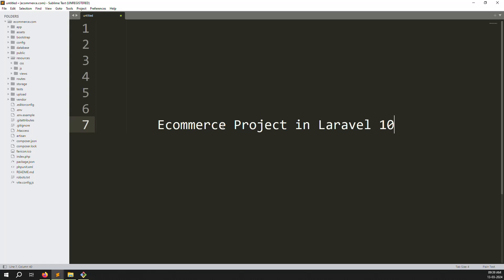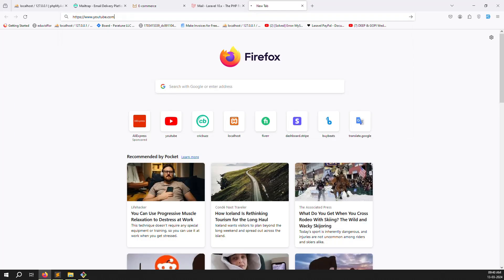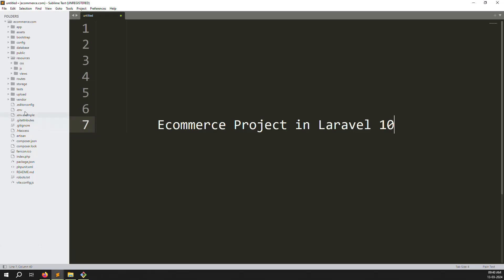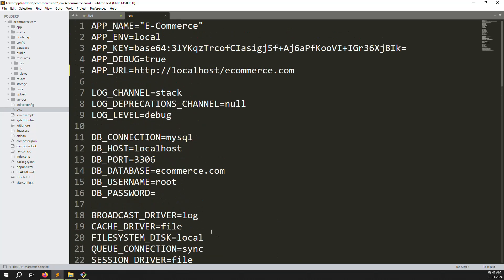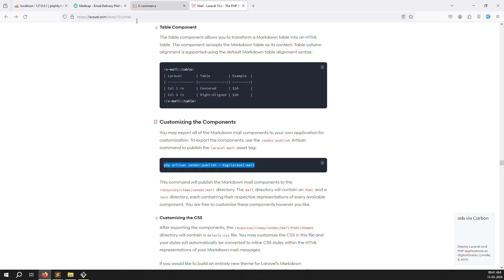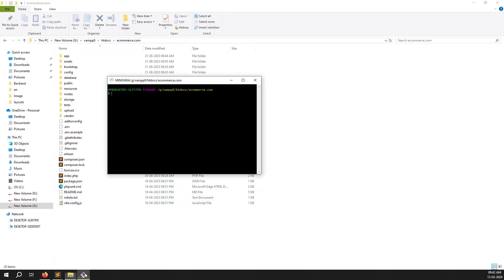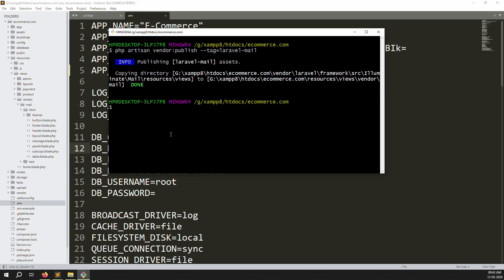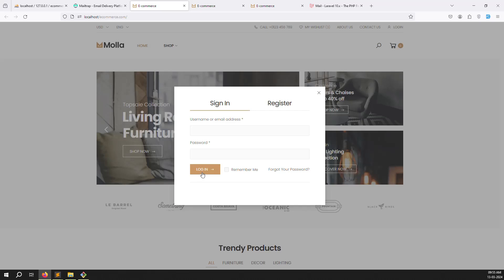#55 User or Customer Register Email Verify in Laravel 10 | Laravel 10 E-Commerce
User or Customer Register Email Verify in Laravel 10 | Laravel 10 E-Commerce

- How to User or Customer Register Email Verify in Laravel 10
- Step by Step Explain User or Customer Register Email Verify in Laravel 10